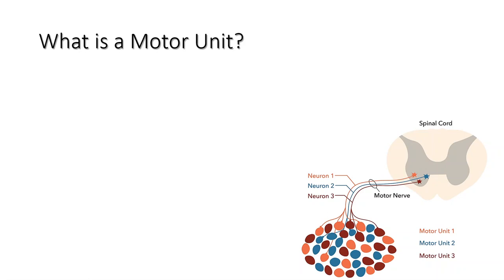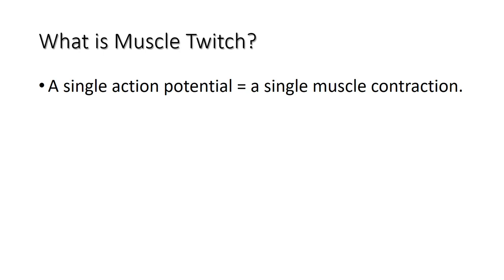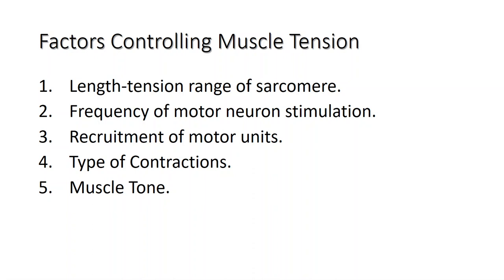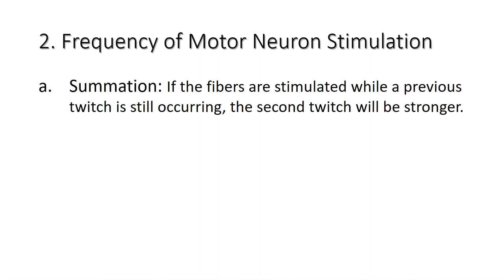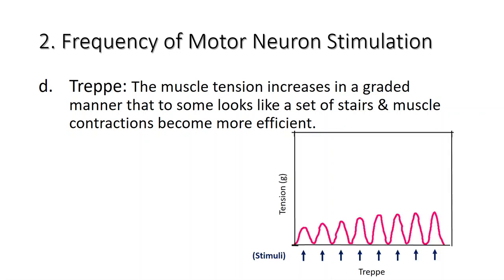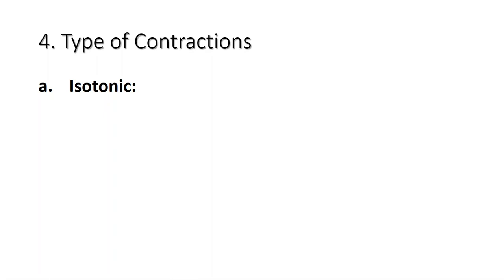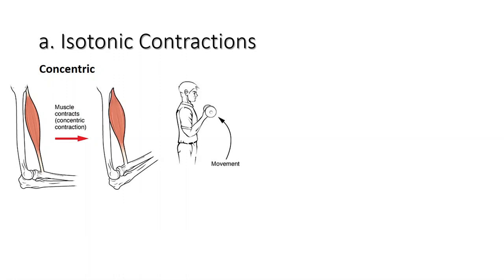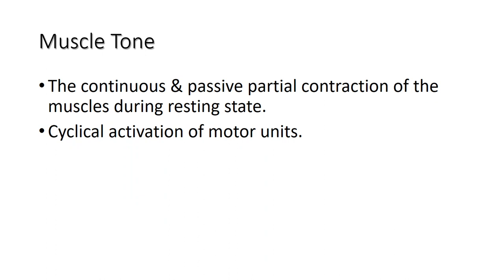Control of Muscle Tension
This video includes topics including motor unit, muscle twitch, length-tension relationship, Isotonic contractions, isometric contractions, & muscle tone.